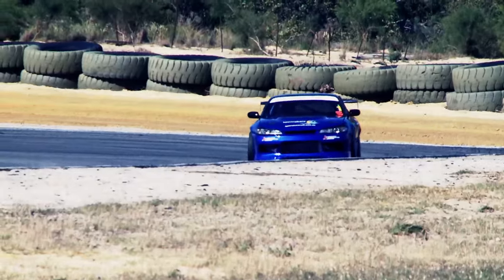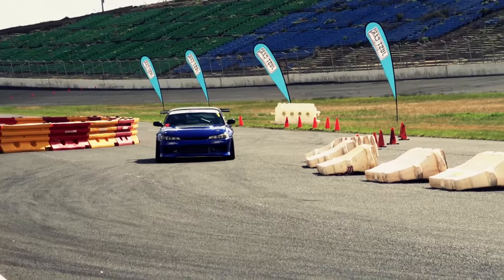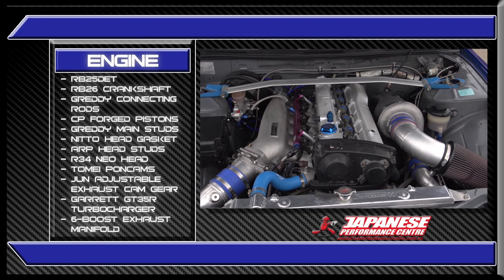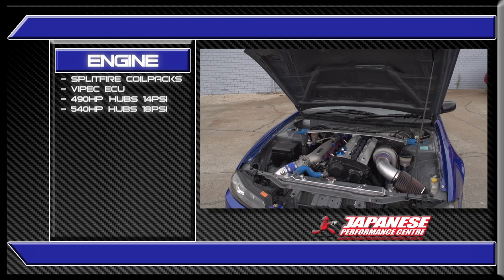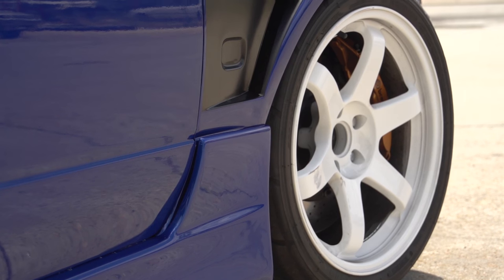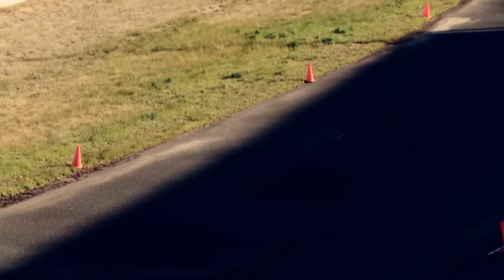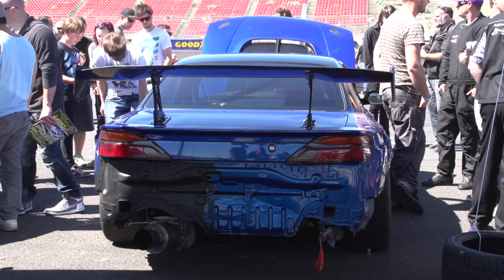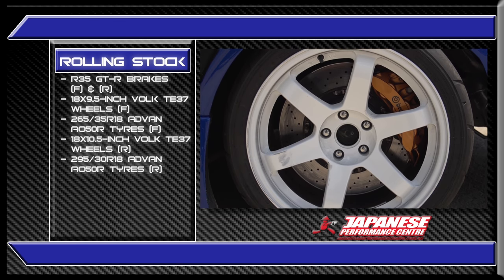RB25 Powered Time Attack Widebody S15 Silvia with Denzo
The JPC Time Attack S15 Silvia driven by Rob Turner powered by an RB25